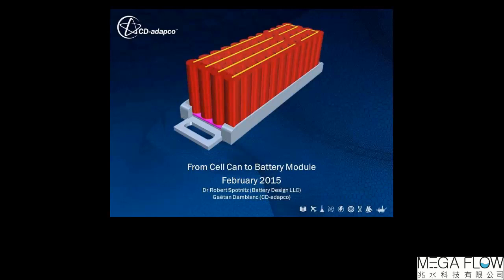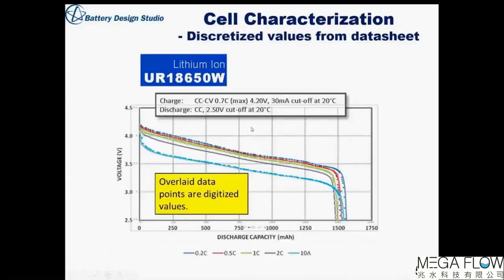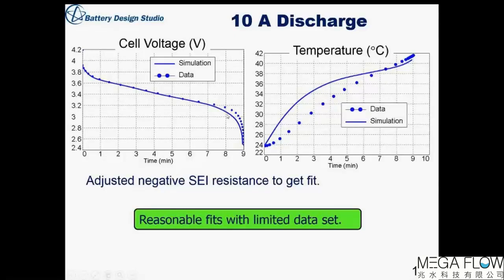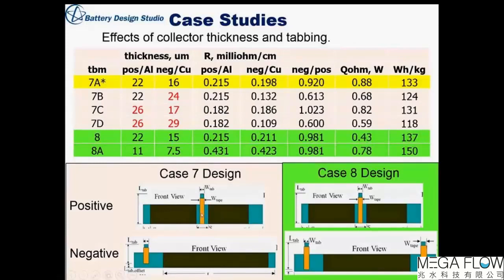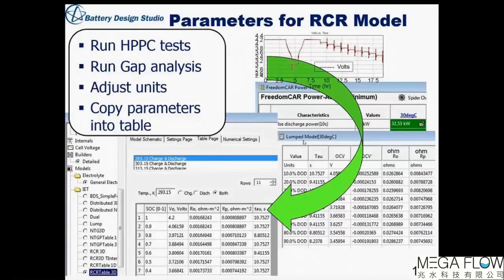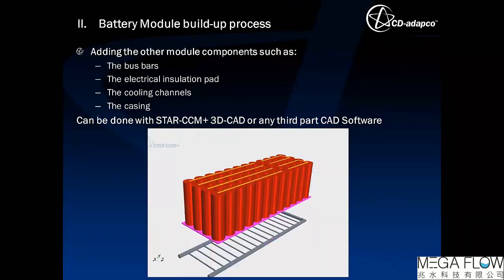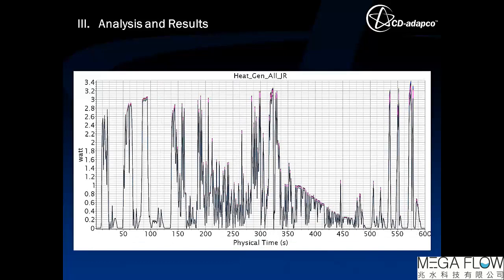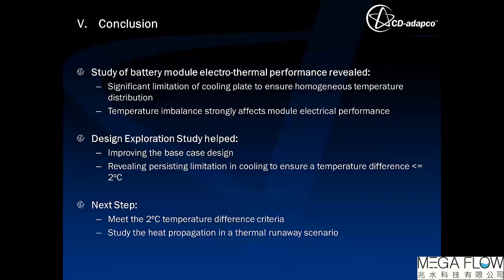【Simcenter STAR CCM+】使用Battery Design Studio 建立電池芯detail model-Battery pack 電池模組散熱對策-兆水科技代理Star-CCM+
建立電池芯的Detail model, 評估EV電動車電池模組的散熱對策